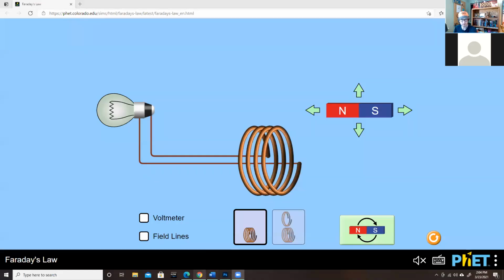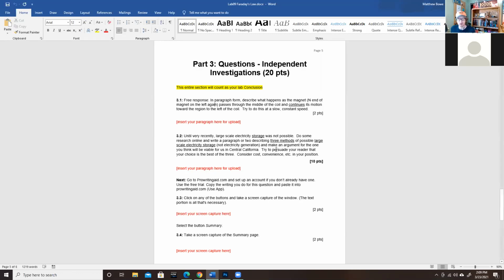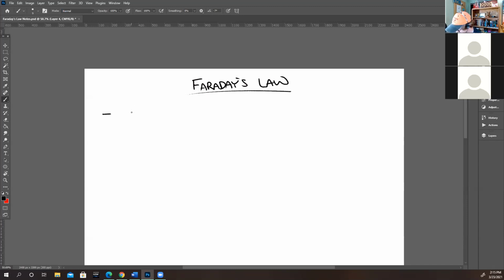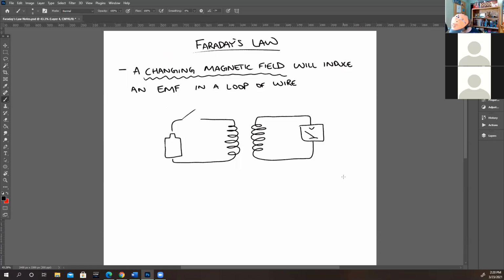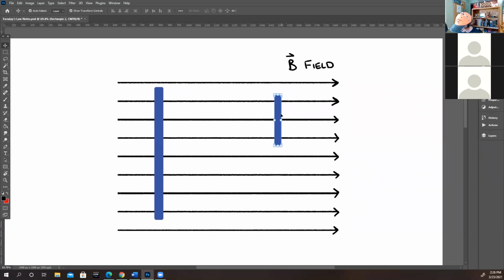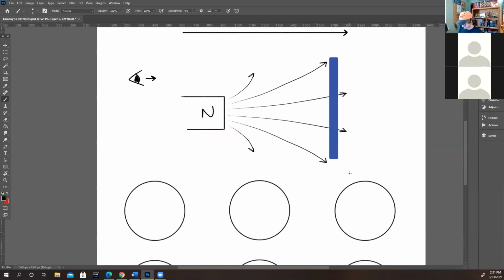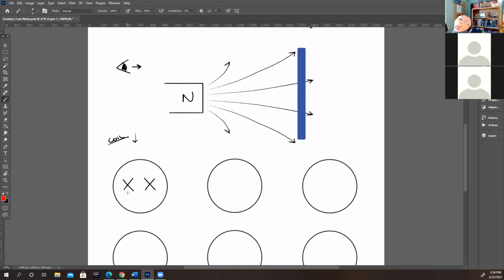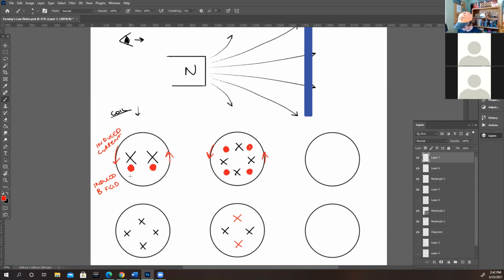Phys2B Lab 9: Faraday's Law